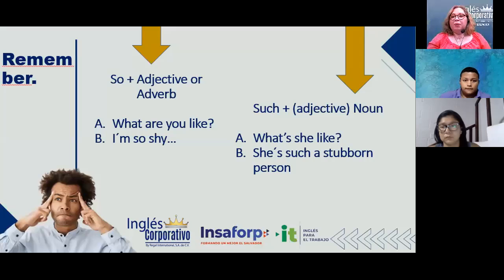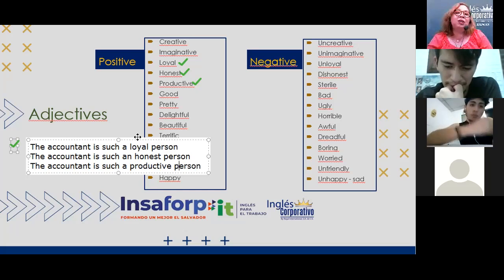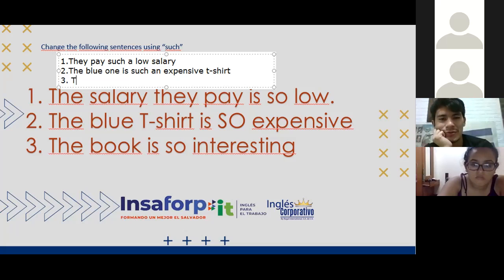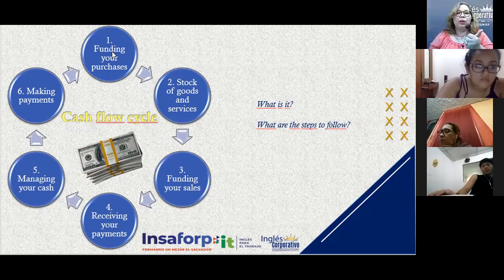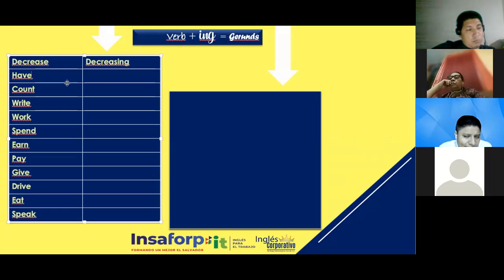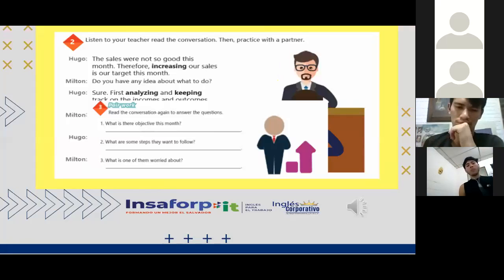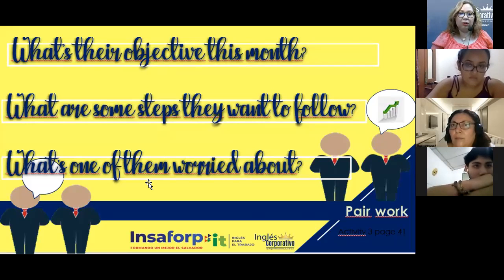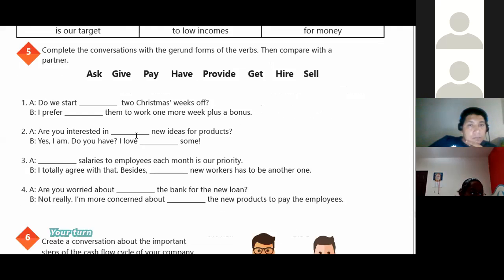Ingles Corporativo-VIDEOCONFERENCE #18 HOW TO USE GERUNDS